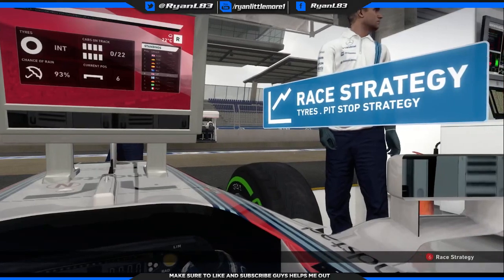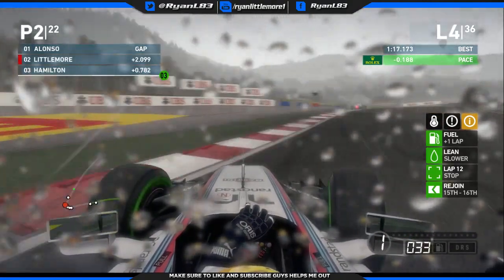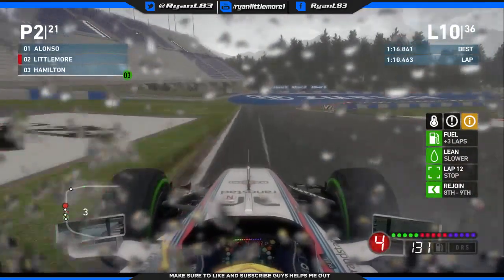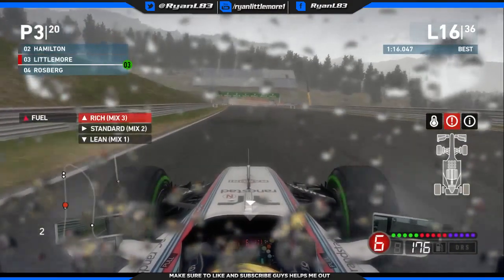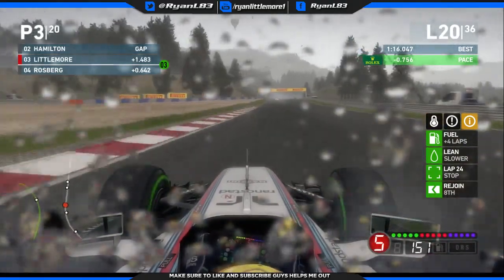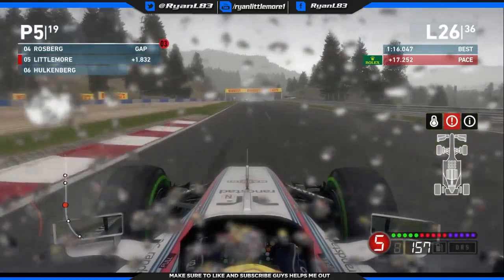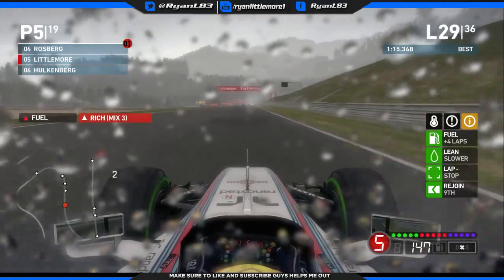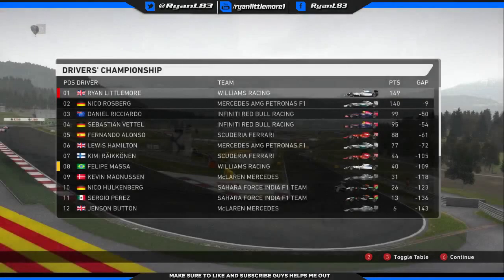F1 2014 [Career Mode] S2 - Part 27: Austrian Grand Prix 50% (Legend AI) LIVE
So here it is our 8th race of Season 2 Of The F1 2014 Career Mode Series as we team up with Williams Martini Racing to bring them a drivers and constructors championship teaming up with Felipe Massa. The series will be me racing against legend AI and also No Assists!

For the 8th round of the Career Mode we head for the Austrian Grand Prix!

Mods Used
Williams Martini Racing

A massive thank you to Luke Spring and Codemasters for allowing me for provide you all with F1 2014 Gameplay.